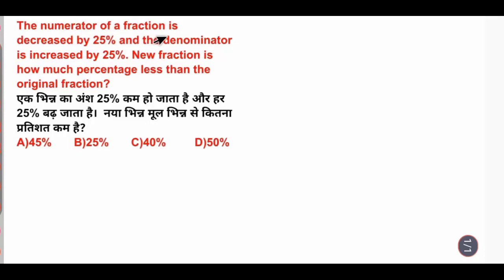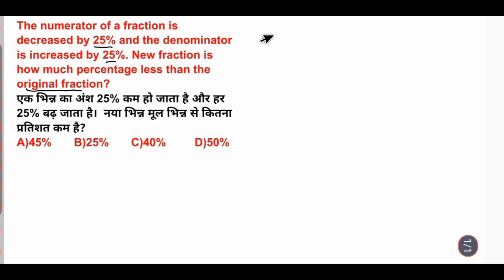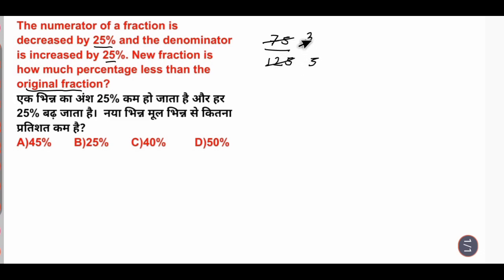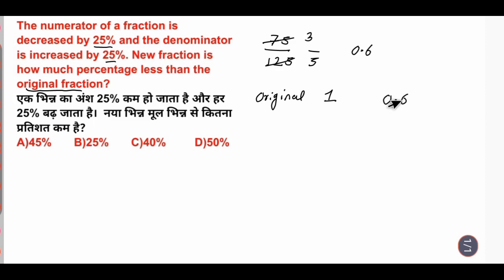The numerator of a fraction is decreased by 25% and the denominator is increased by 25%. New fractio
The numerator of a fraction is decreased by 25% and the denominator is increased by 25%. New fraction is how much percentage less than the original fraction?
एक भिन्न का अंश 25% कम हो जाता है और हर 25% बढ़ जाता है।  नया भिन्न मूल भिन्न से कितना प्रतिशत कम है?